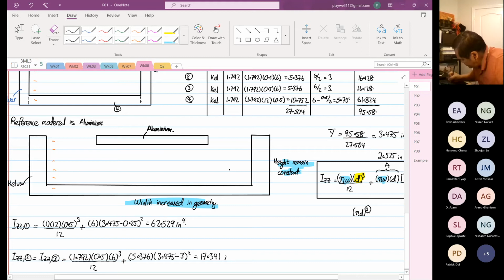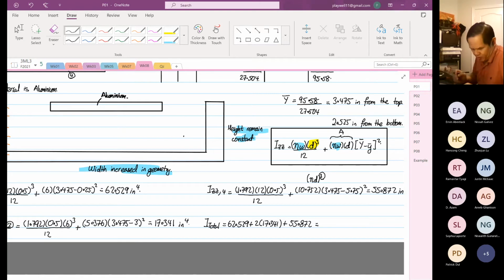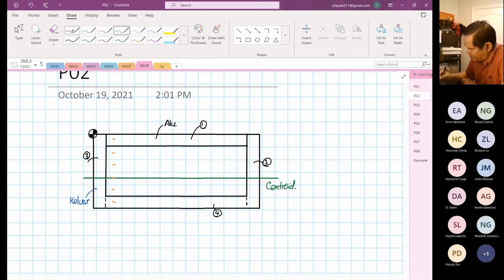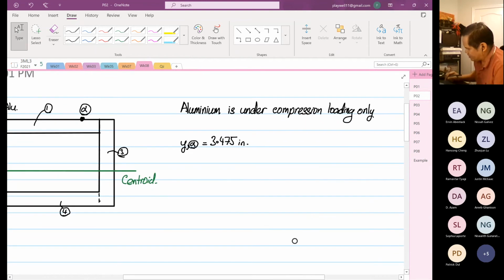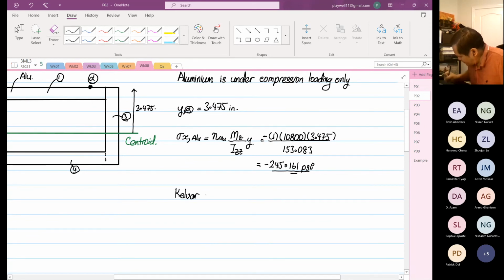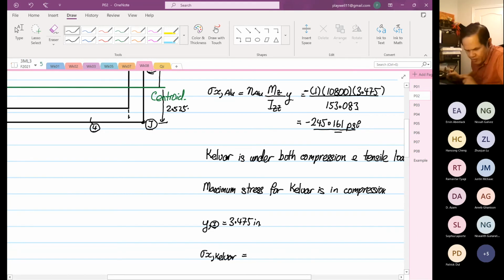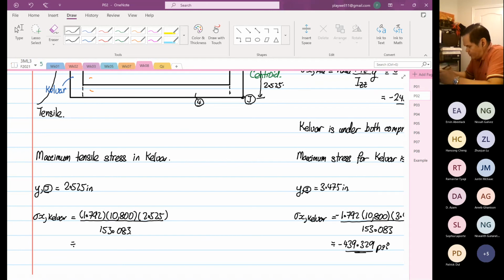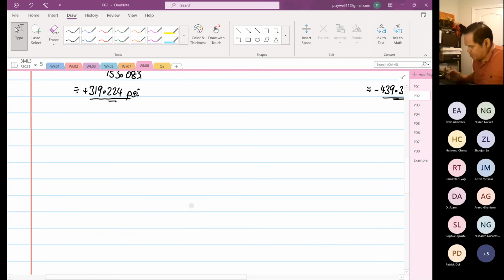Wk08 Sand Ecc Unsym P03